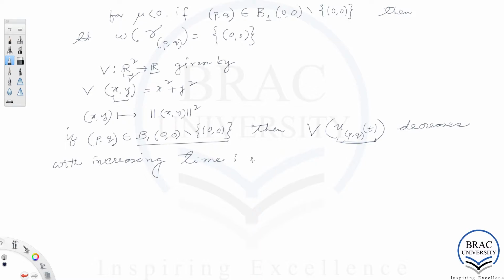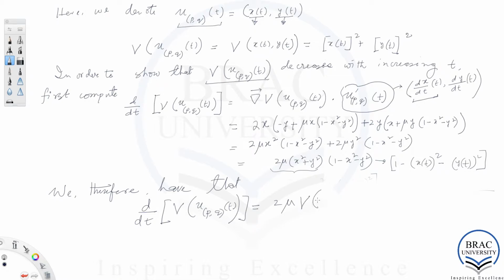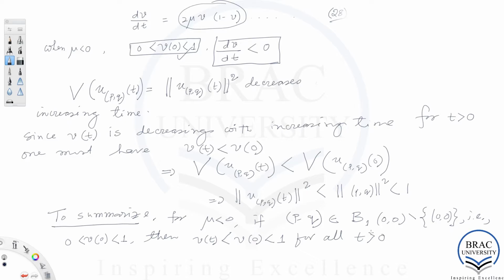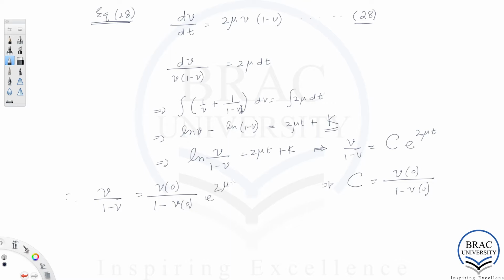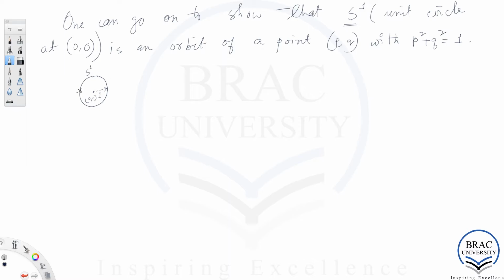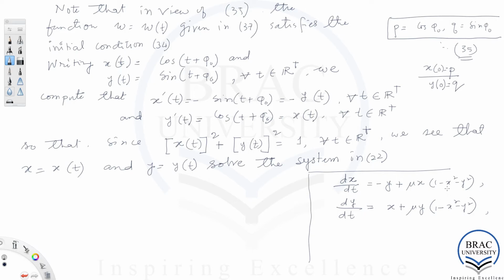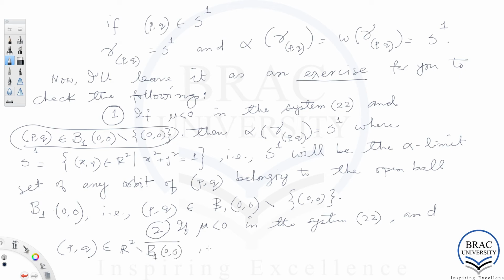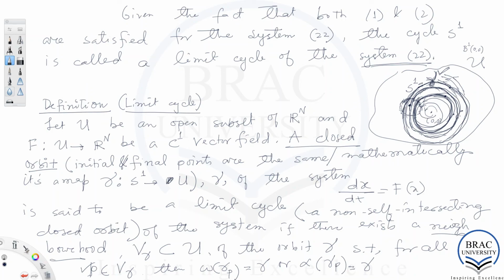MAT 323 - LECTURE 5 PART 3